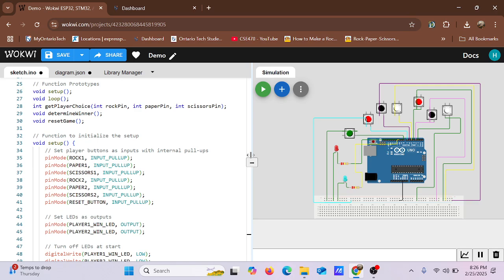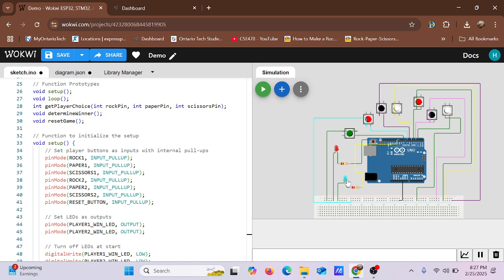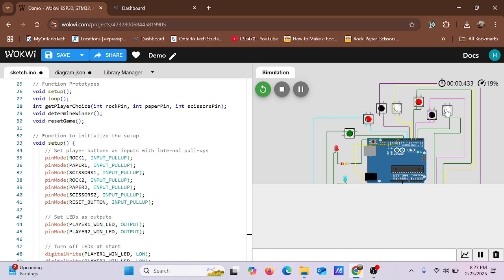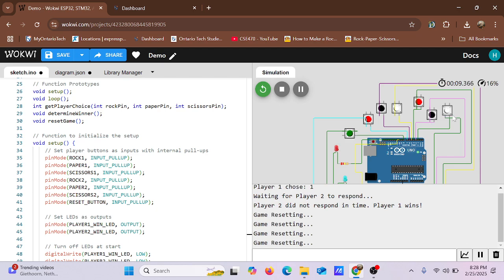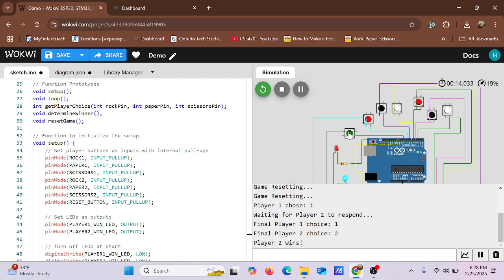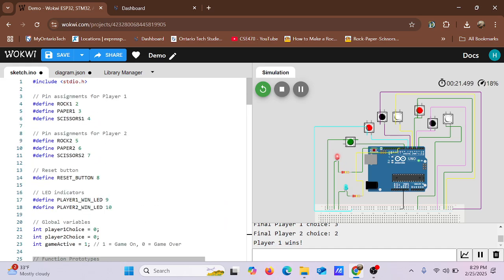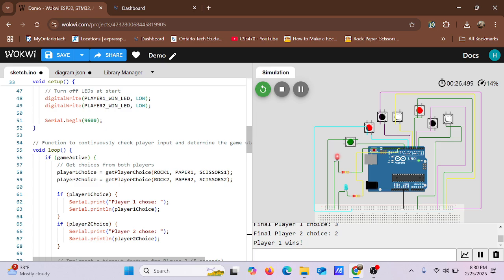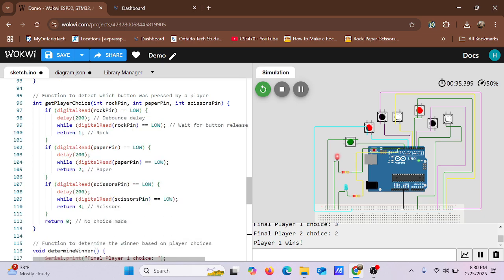Rock, Paper, Scissors game using Arduino and C++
On two sides of the breadboard, there are three push buttons (rock, paper, scissor)

Each player hides there selection and push a button.

When the board registers two inputs from two players, it will light one of two lEDs, showing the winner.

If player 2 does not push with in 5 seconds, player 1 is winner.

There is a reset button to reset the state to start.